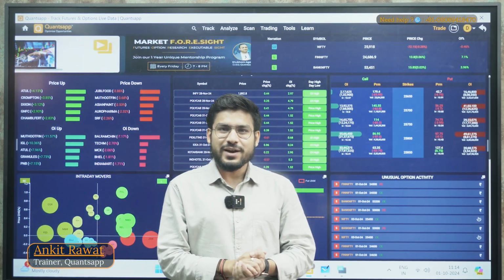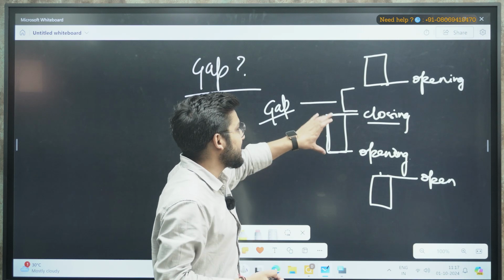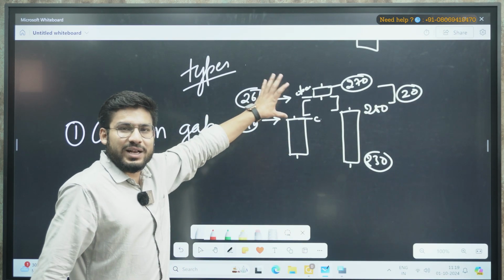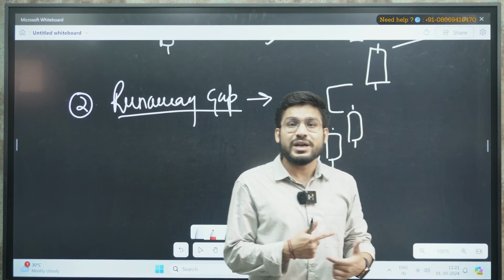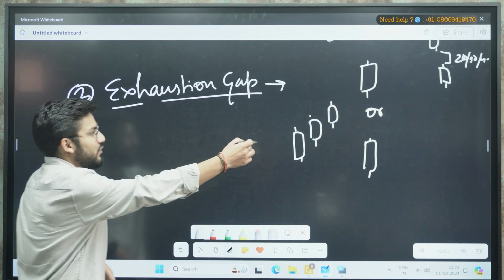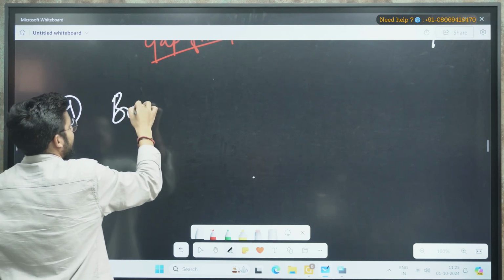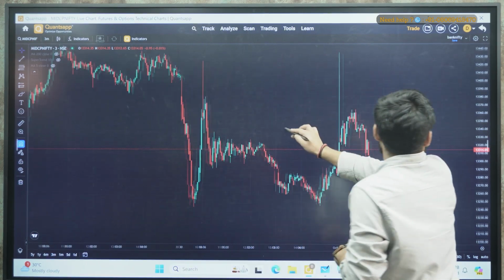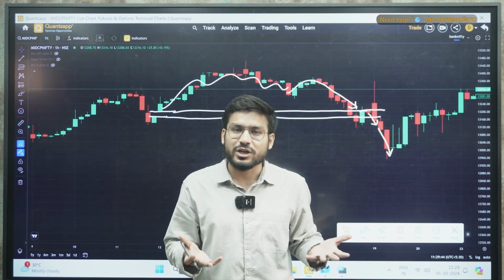Exploit Market Gaps! 📈 My Go-To Strategy for Gap Up/Down Days!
Traders can benefit from large jumps in asset prices in volatile markets if they can be turned into opportunities. Gaps are areas on a chart where the price of a stock or another financial instrument moves sharply up or down with little or no trading in between. The asset’s chart, on most trading platforms, shows a gap in the normal price pattern as a result. An enterprising trader can interpret and exploit these gaps for profit.

Gaps are spaces on a chart that emerge when the price of the financial instrument significantly changes with little or no trading in between.
Gaps can occur unexpectedly as the perceived value of the investment changes due to underlying fundamental or technical factors, such as an earnings disappointment.
Gaps are classified as breakaway, exhaustion, common, or continuation, based on when they occur in a price pattern and what they signal.
The price has moved back to the original pre-gap level when someone says that a gap has been filled.